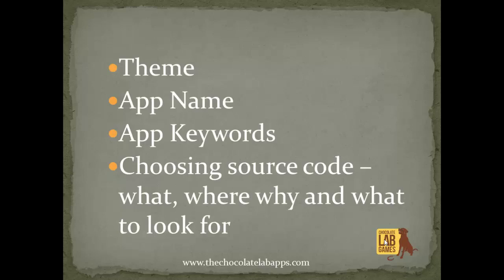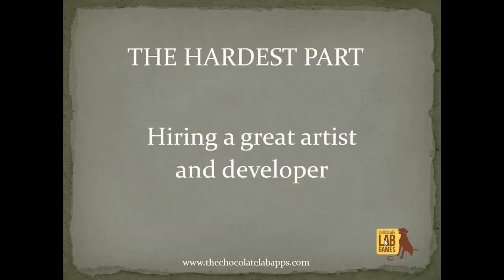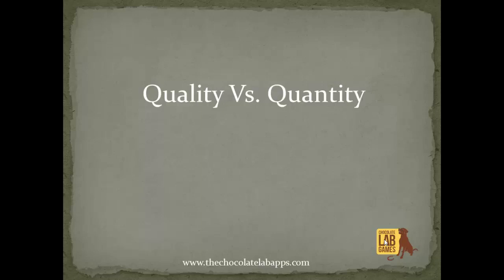App Games Producer Course: A to Z App Publishing for All - learn Mobile Development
Best Mobile Development Course
Learn how to reskin iPhone and iPad mobile games. For the COMPLETE BEGINNER. Includes many PRO tips and tricks as well.
Reskin games fast and cheaply.
An interest in publishing iPhone and iPad games to iTunes,If you want to learn the FULL PROCESS of reskinning an iPhone or iPad game, this course is for you.,Created by Chocolate Lab Apps, publisher of over 180 apps and games with 1s in over 50 countries in the past 12 months, this course walks you through the entire game reskinning process.,You'll need to register as an Apple developer. We show you how to do this - fast and easy. You'll chose the right theme with proven demand and pick source code that will maximise your revenue.,We'll look at app icons, app keywords, in app purchases, app store optimization, app store rankings, eCPM, naming apps and making screenshots for the app store.,You'll learn how to hire, fire and manage a team, use SDKs and create the PERFECT DEVELOPER KIT. Right from the start you will be saving time and money,,The focus throughout is on quality and you will learn why this is. We'll also walk you through everything you need to know about iTunesconnect, including some PRO tips.,Outsourcing isn't something that comes naturally, so welcome to the 10 UTIMATE tips for working with your outsourced team. We delve deeper then and work on making you more effective with your time.,It's all about the money, so you will learn all about IAPs and ads options.,Then the ultimate business SECRETS are let loose when you discover how to chase exponential growth with your app business. This is MAJOR - NEVER SEEN BEFORE content.,_________________________________________________,,Beginners and intermediate,Beginners and intermediate